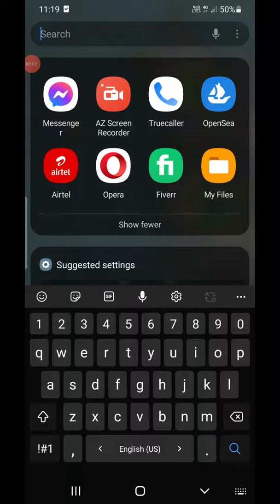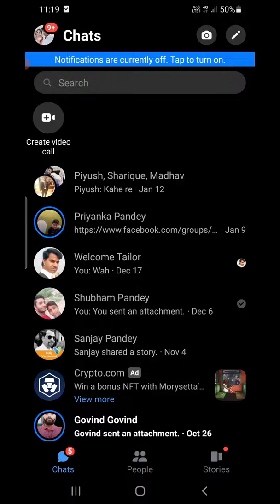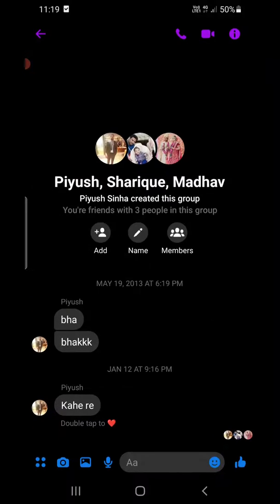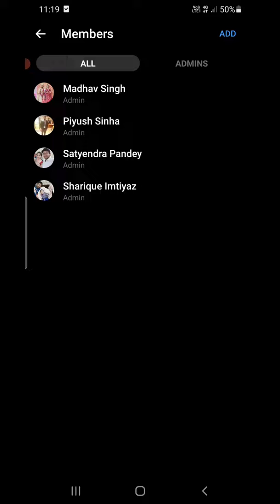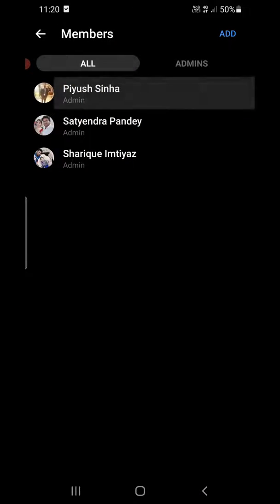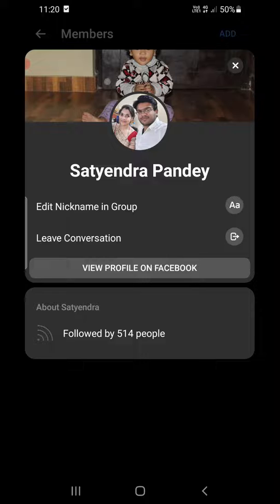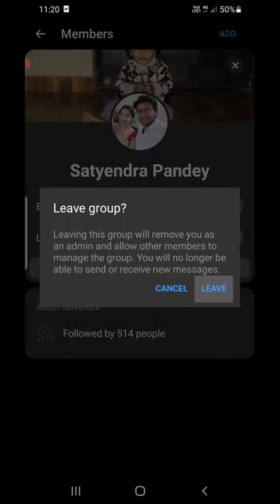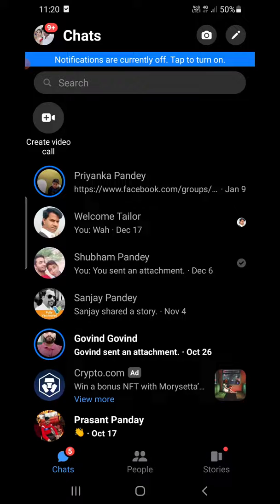How To Deactivate Group Chat on Messenger (2022)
DeactivateGroupChat Facebook Messenger Learn how to deactivate group chat on Facebook Messenger and leave conversation. Once you leave conversation then that group will also be gone from Facebook Messenger.